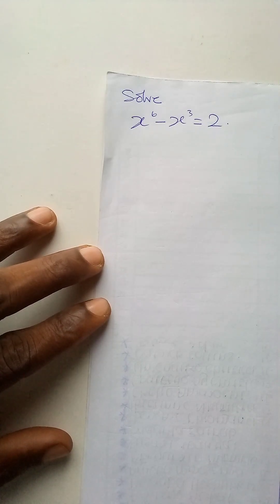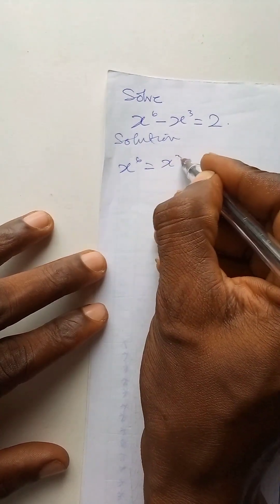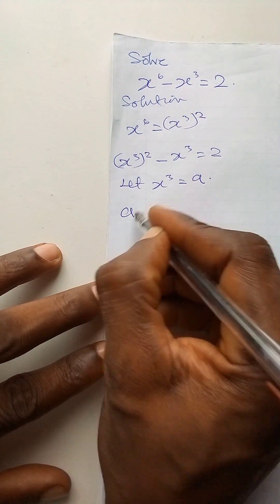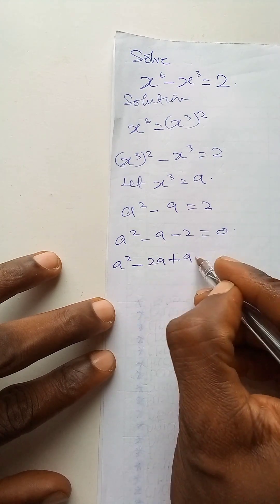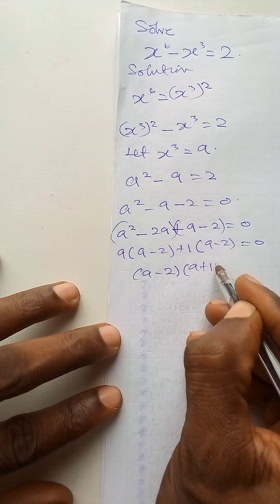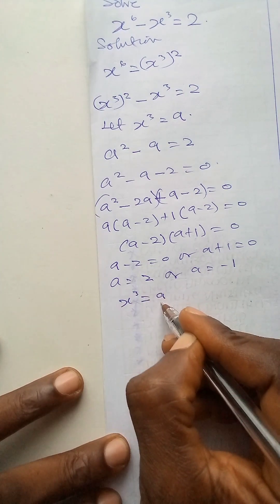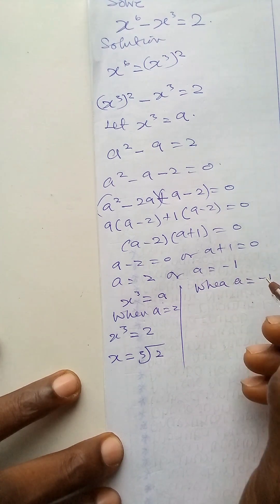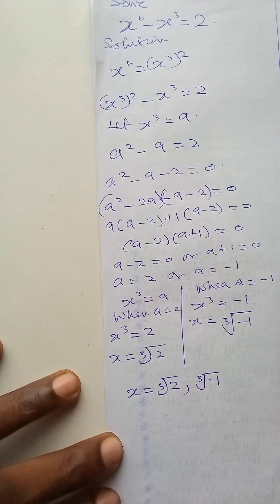Can you solve this Olympiad Exponential? (Hidden quadratic)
There's a hidden quadratic in the equation.